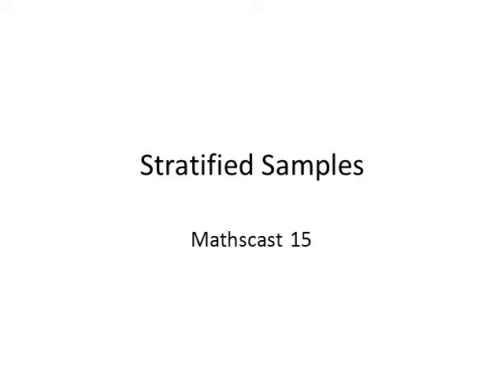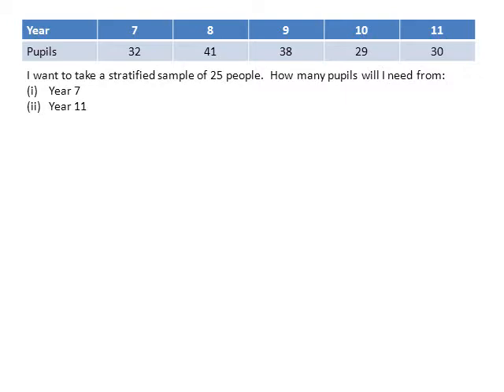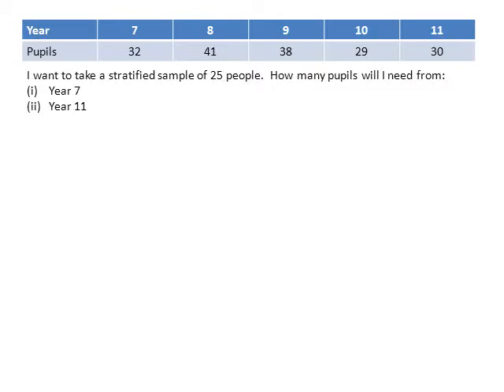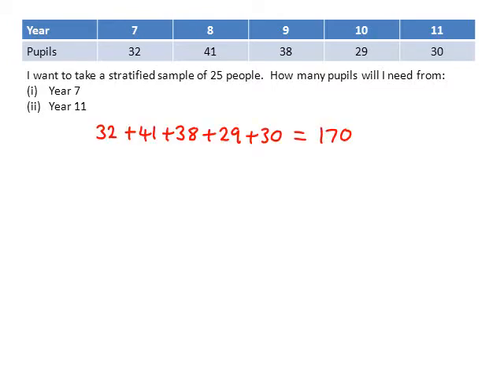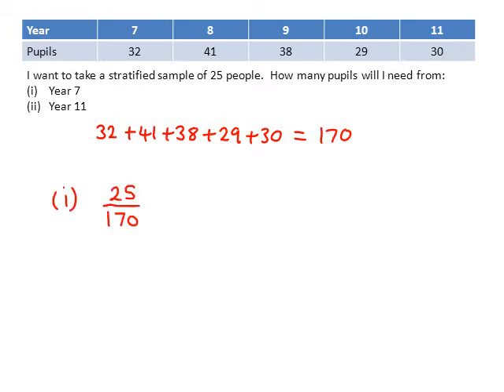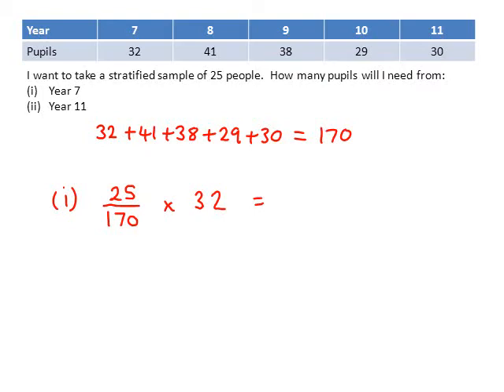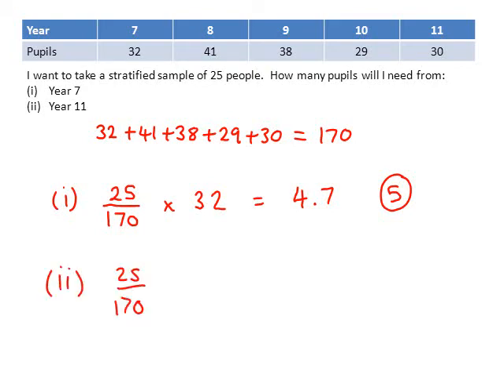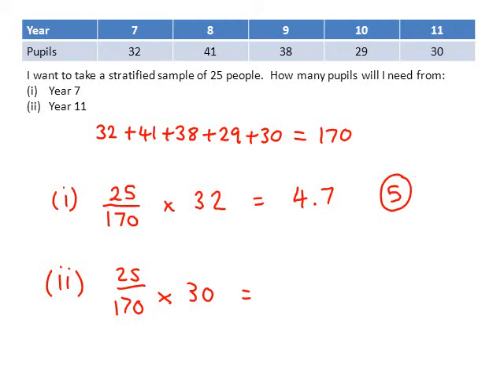Stratified Samples mathscasts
Watch this GCSE maths revision lesson on Stratified samples and have a go at the practice questions provided.  This mathscast will help you prepare for your GCSE exams.